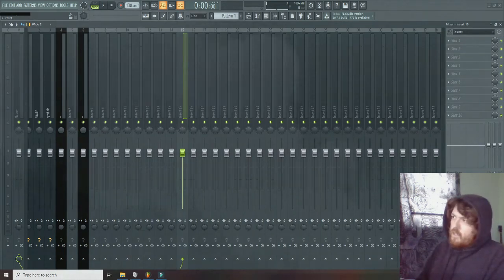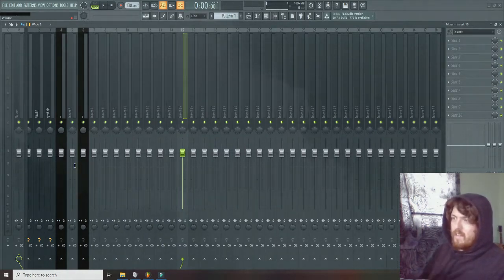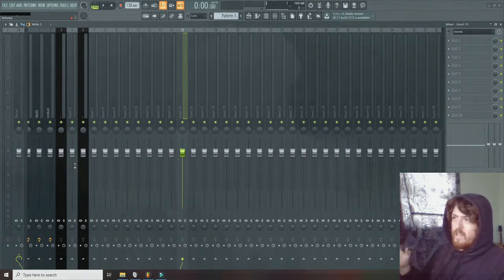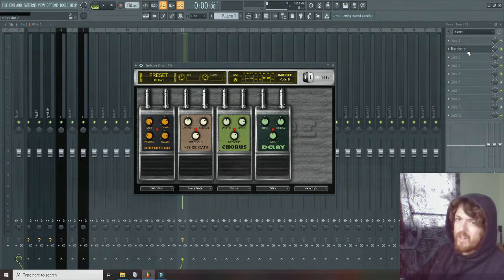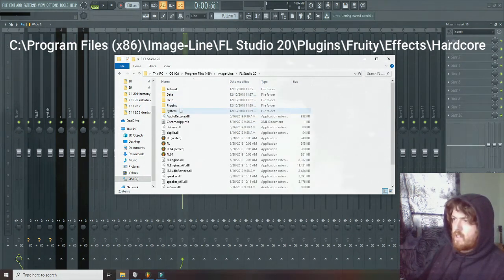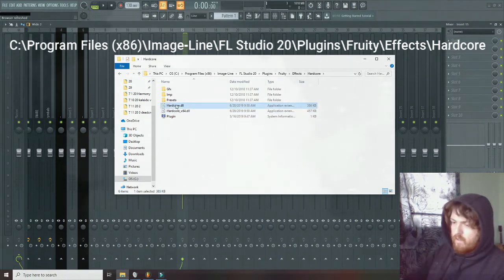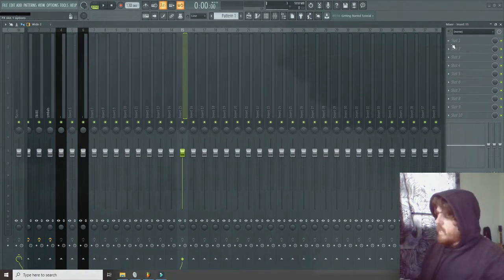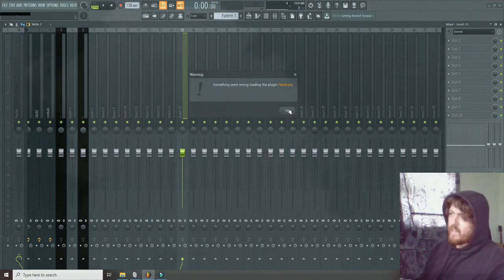How to remove Fruity Hardcore [FL Studio]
C:\Program Files (x86)\Image-Line\FL Studio 20\Plugins\Fruity\Effects\Hardcore . Rename the two DLL files.

Lets face it, hardcore is a disaster waiting to happen. There is not much more unpleasant than accidentally selecting this thing and then being destroyed by the worst possible distortion and resonance.

This technique does not delete the plugin, it simply renames the file so FL studio can no longer find it. You can always undo this if for some reason you want to access this plugin again.